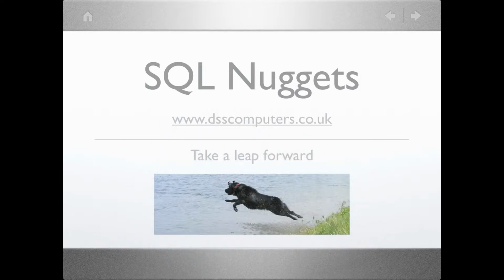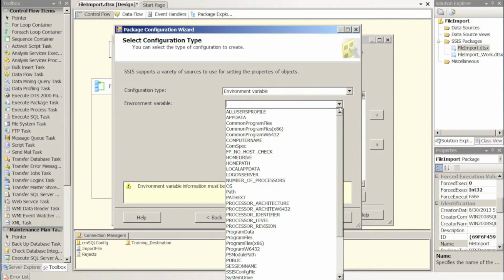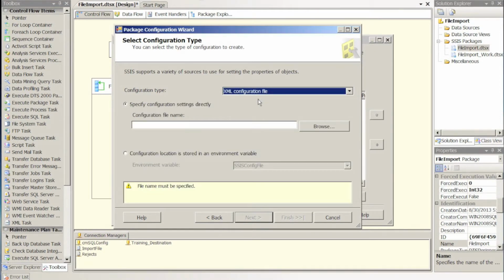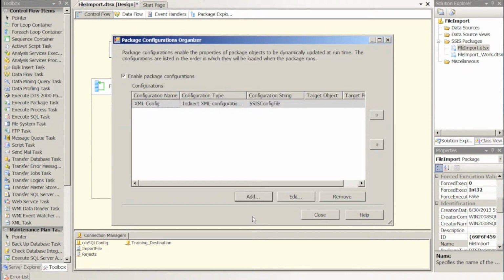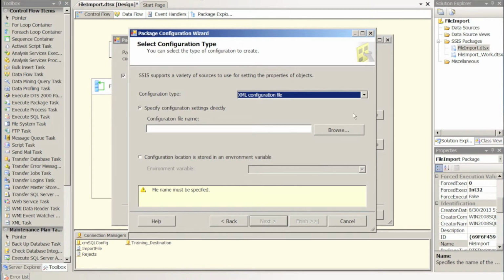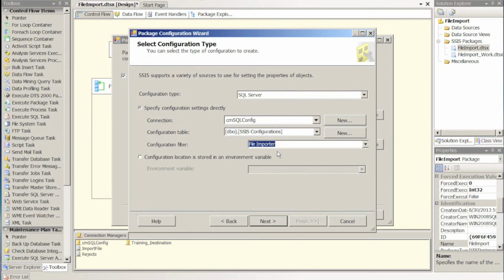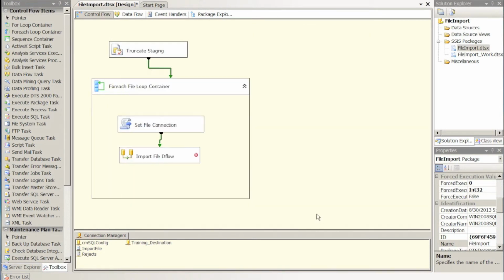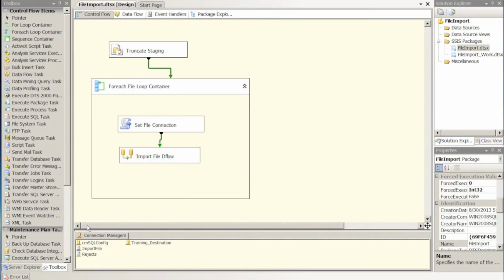SSIS XML Config ERRATA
ERRATA - This is an amendment to the Storing SSIS package config in an XML document and SQL using an Environment Variable.  In the previous (in error) video, it shows selecting the config is stored in an Environment variable.  This should have shown that the .dtsconfig XML file location is stored in the environment variable